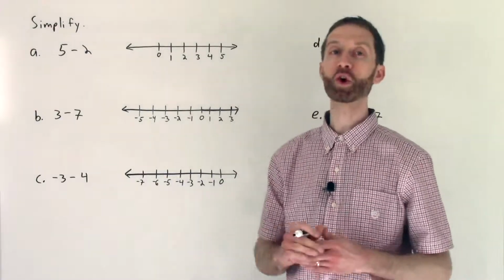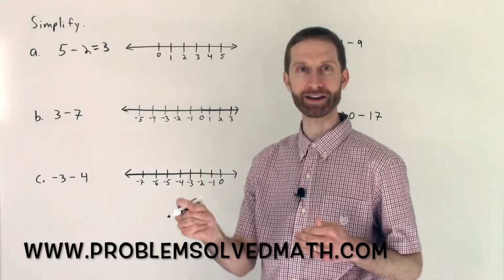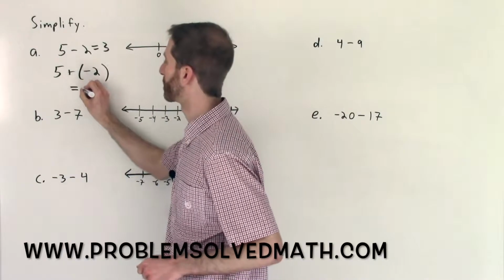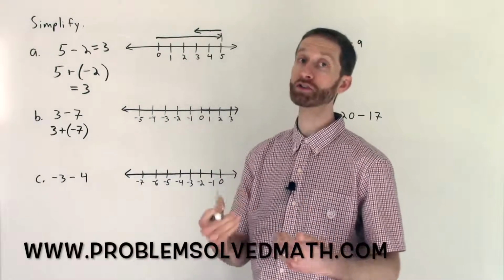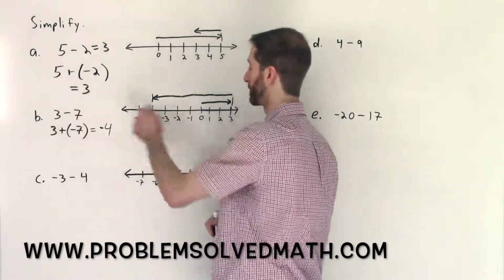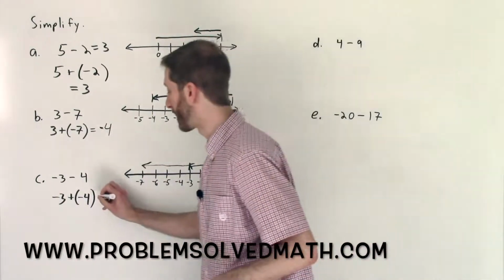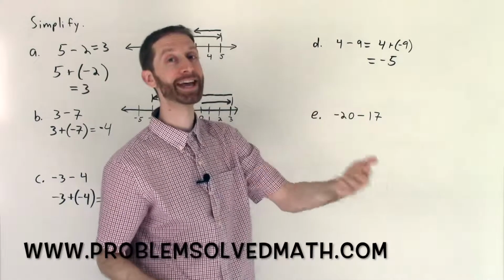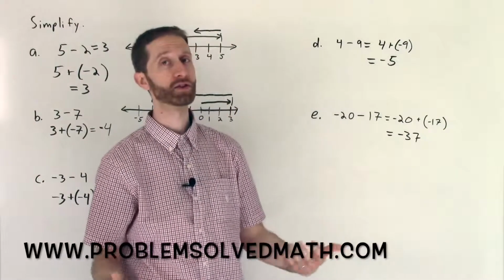Subtracting Integers Part 1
A rad math tutorial on how to subtract a positive number from both positive and negative numbers.  Want over 1,000 videos available 24/7 to help you with all things math?